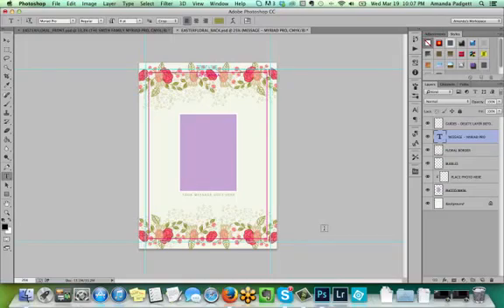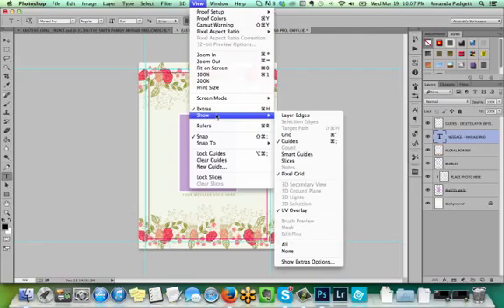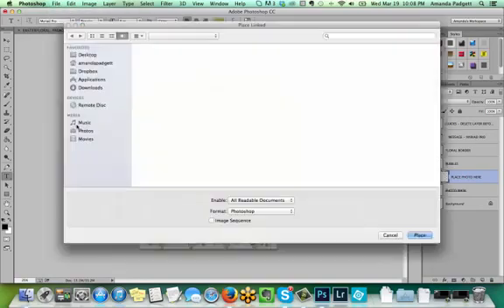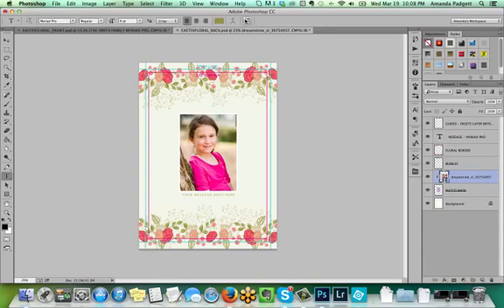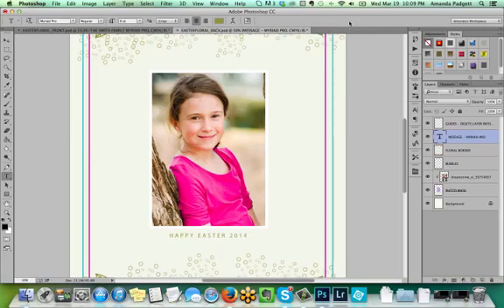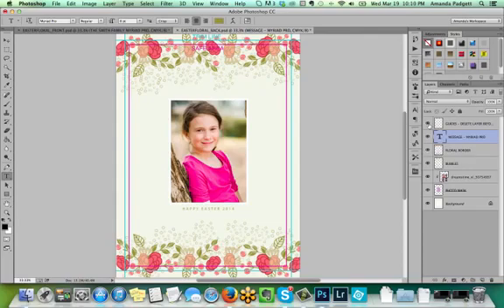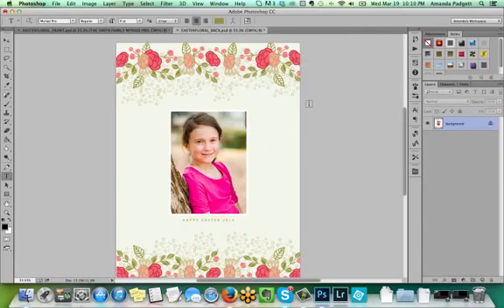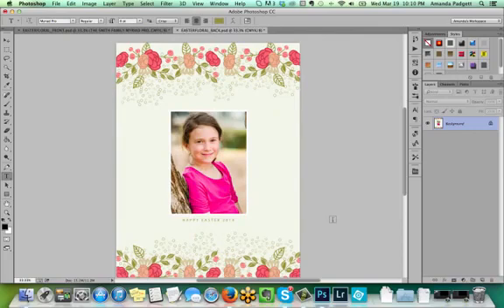How to use Card Templates in Photoshop CC & CS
Learn how to use card templates in Photoshop CC & CS